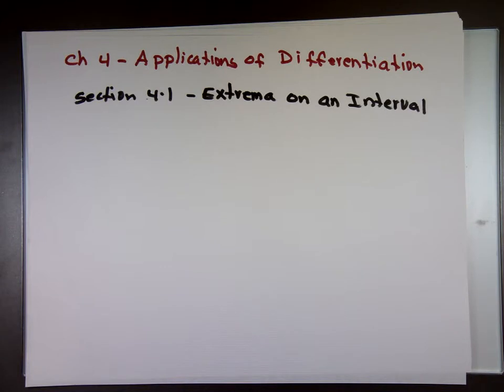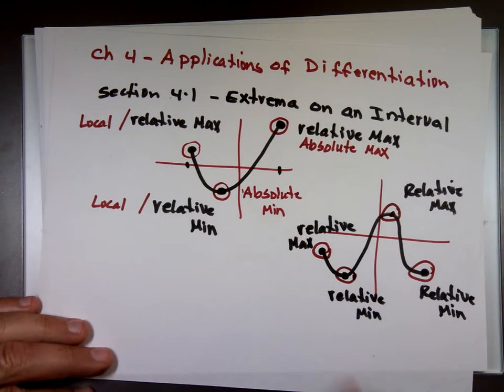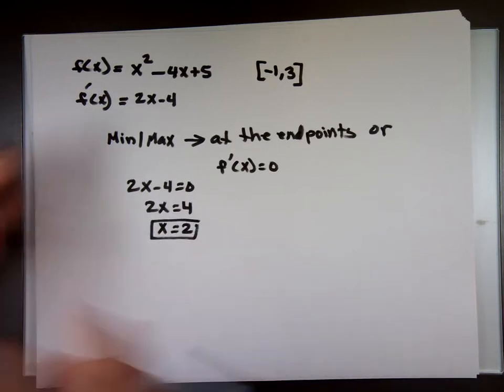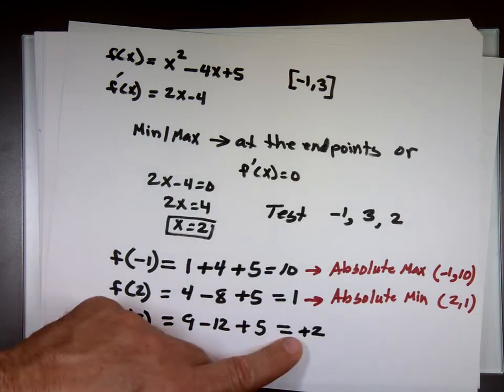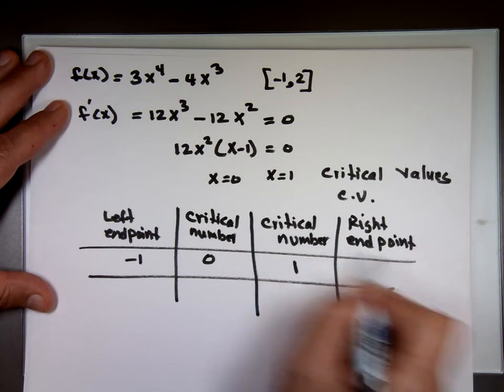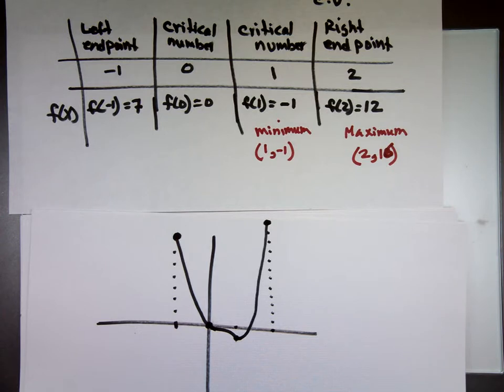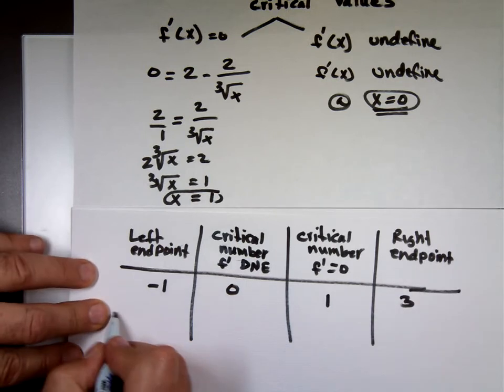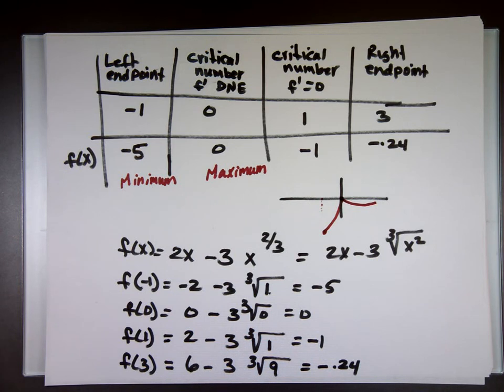Sec 4.1 - Extrema on an Interval